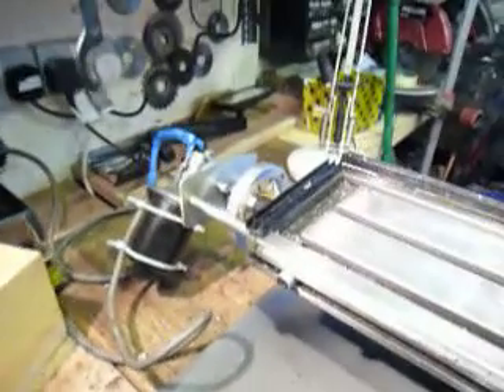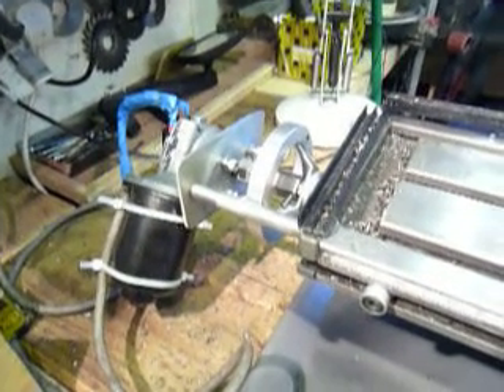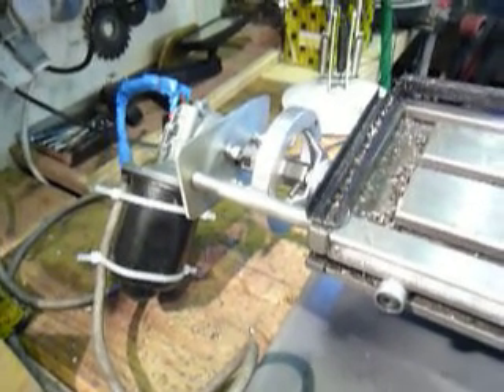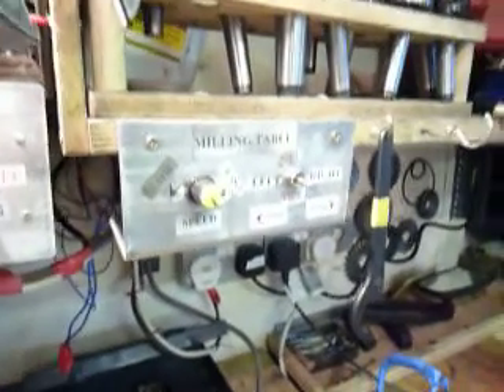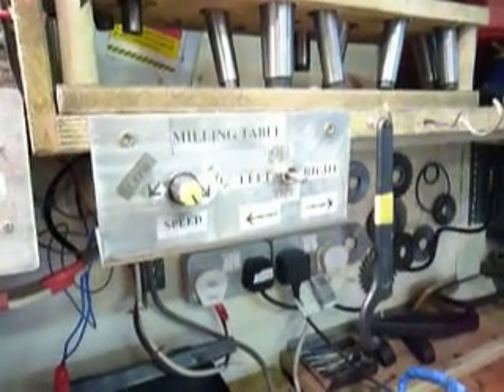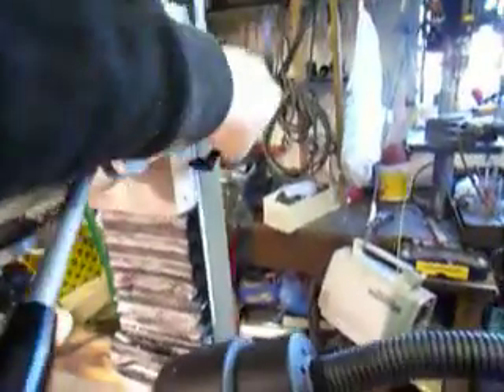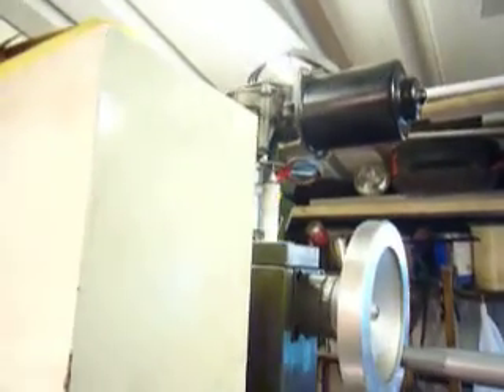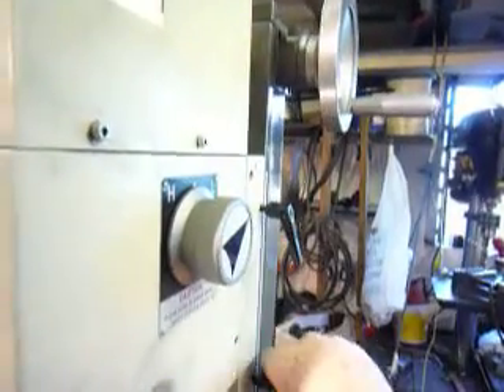milling machine horizontal and vertical drive feeds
powering a milling machine table and milling head using two car windscreen wiper motors and a computer PSU